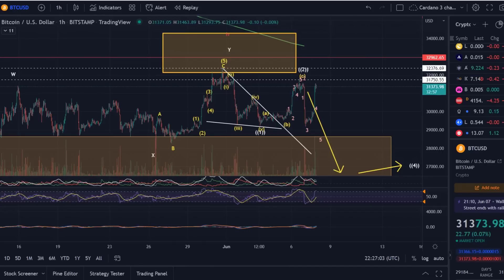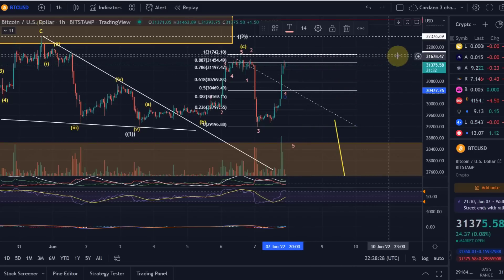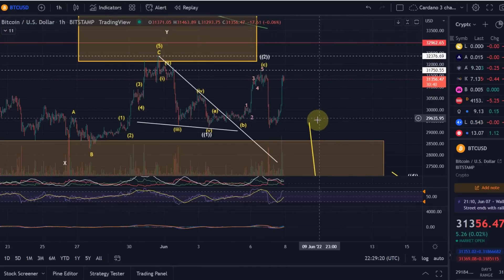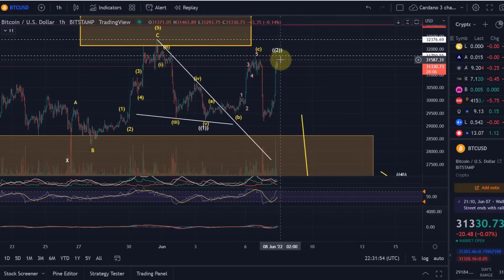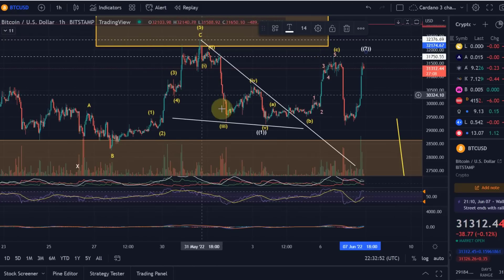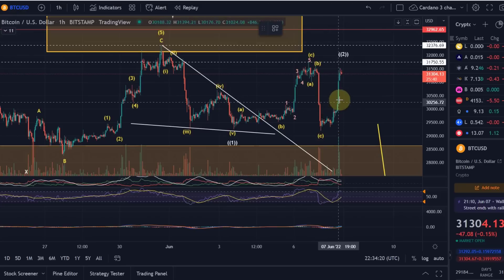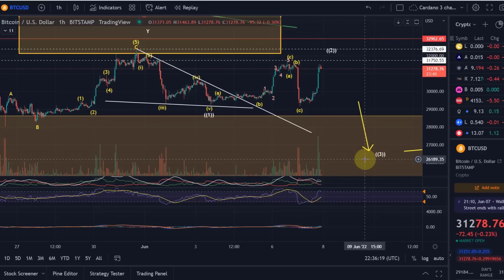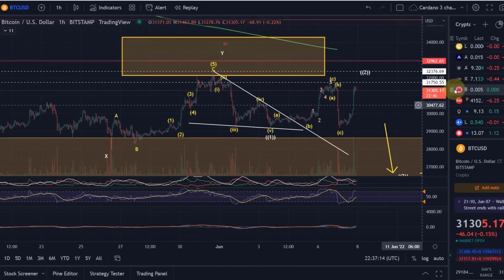Bitcoin BTC Price News Today - Technical Analysis and Elliott Wave Analysis and Price Prediction!